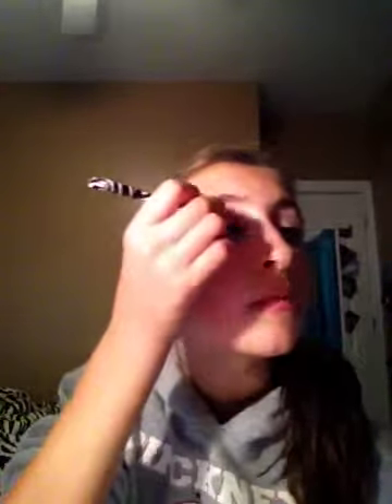Raspberry 224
Yumm